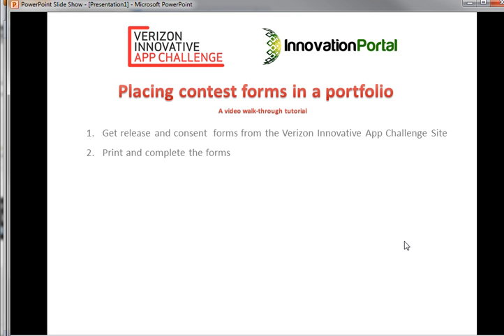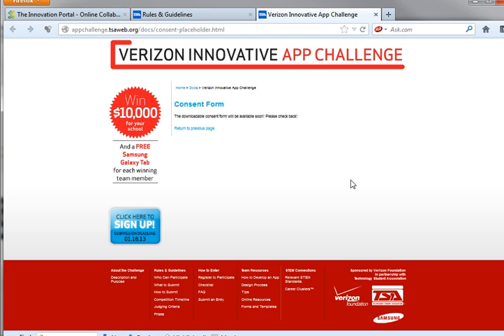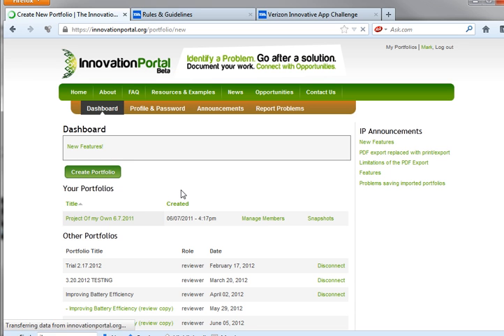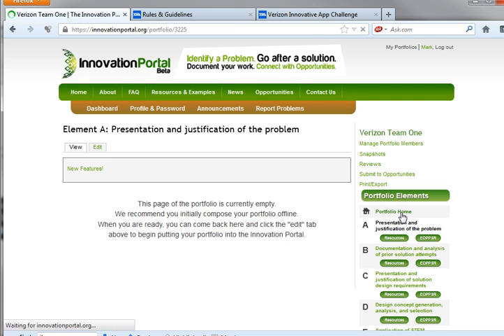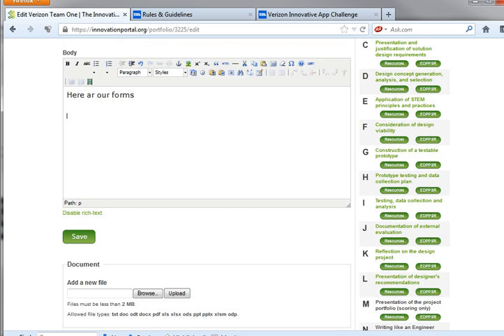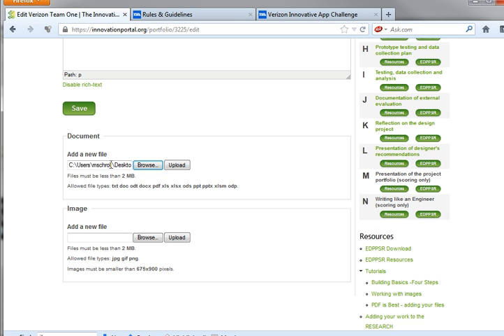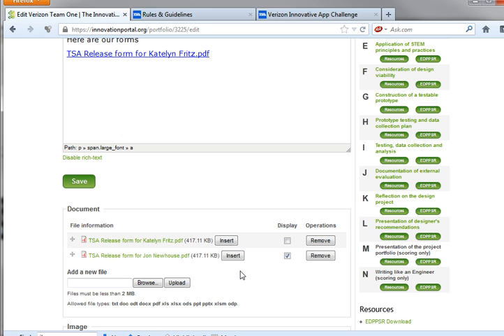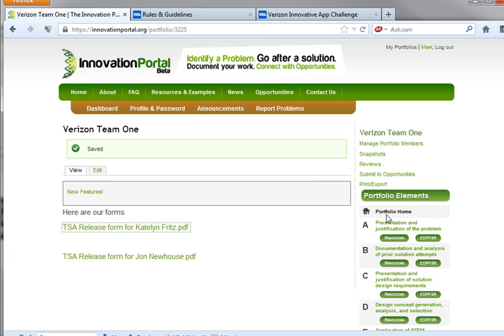Uploading Consent forms_ 2013 Verizon Innovative App Challenge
This walk-through tutorial demonstrates the steps for obtaining and then uploading required forms for the Verizon Innovative App Challenge onto the 'Home" page of a portfolio from the Innovation Portal.